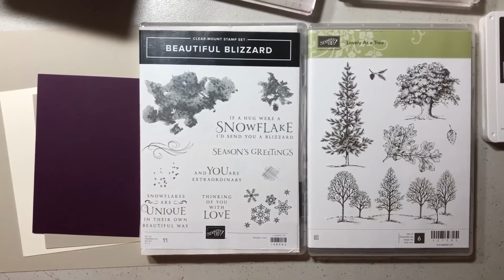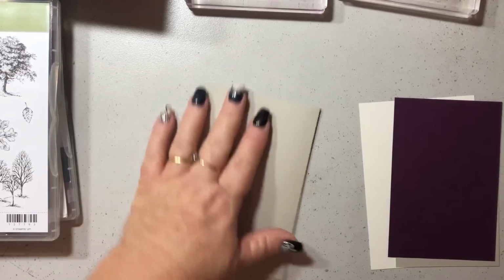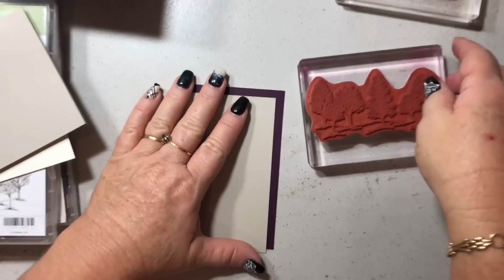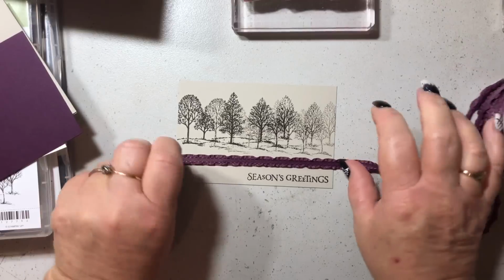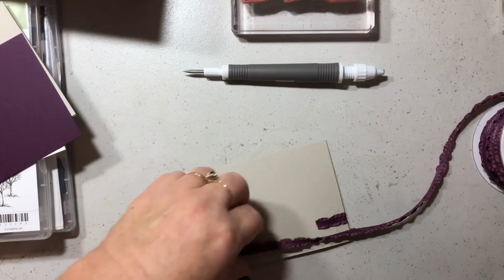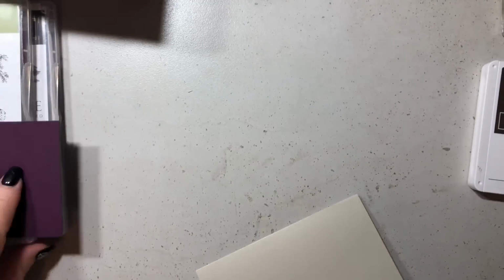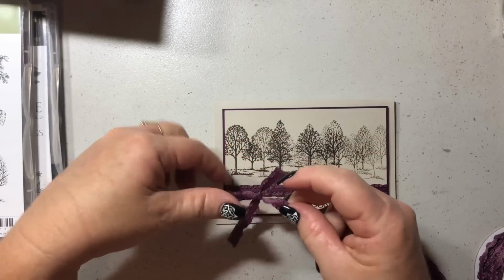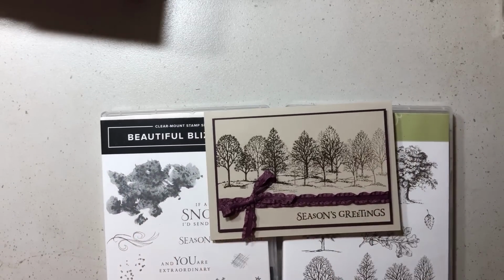Epis 148 Stampin Up! Lovely as a Tree quick Christmas card Stamping with DonnaG!